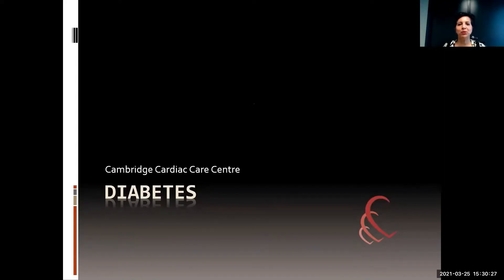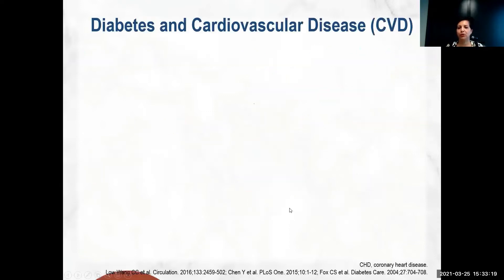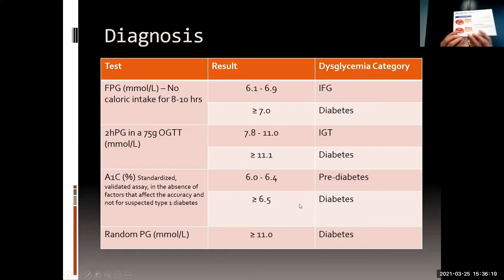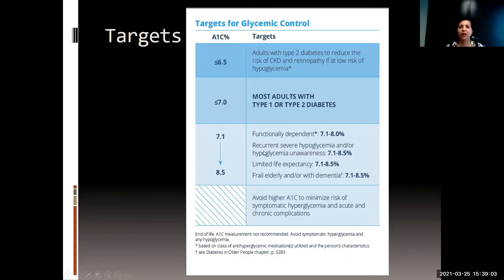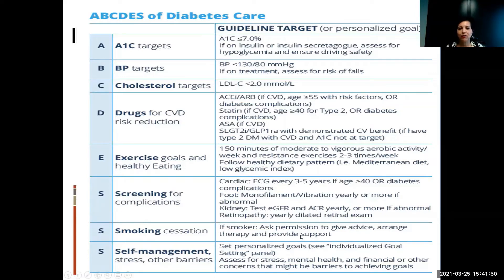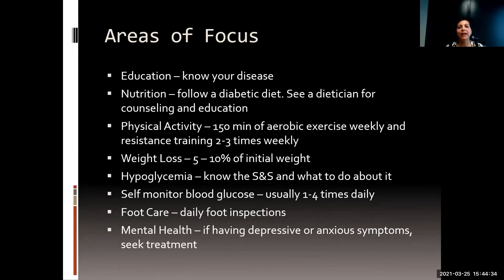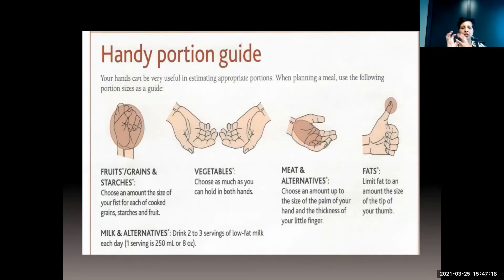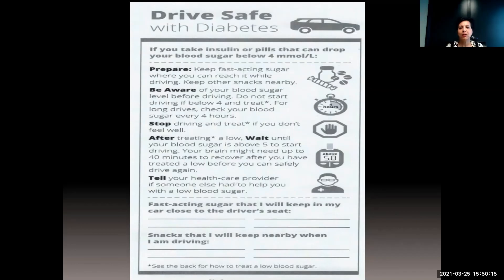CCC Diabetes Lecture